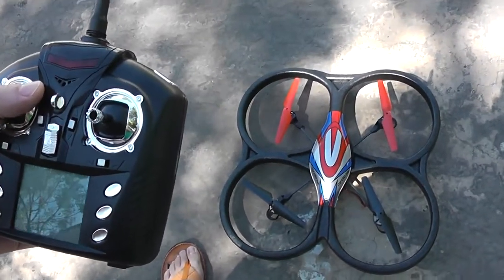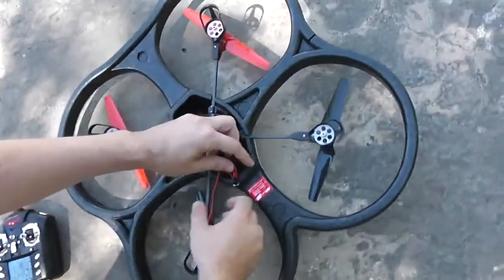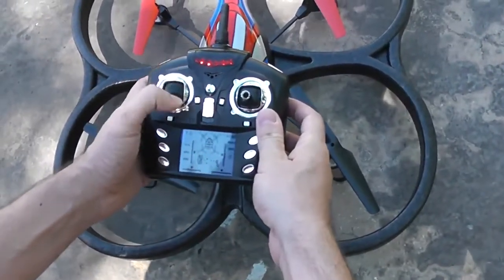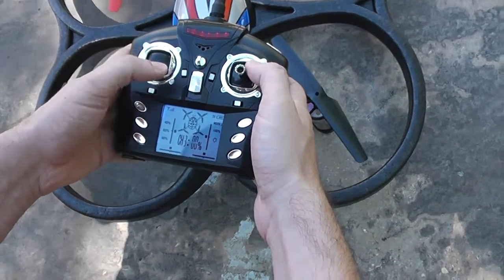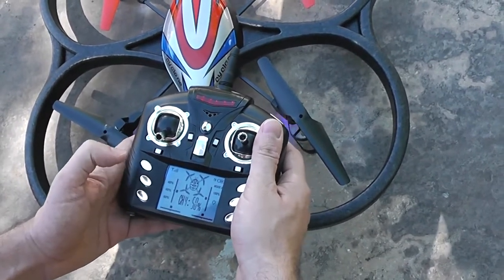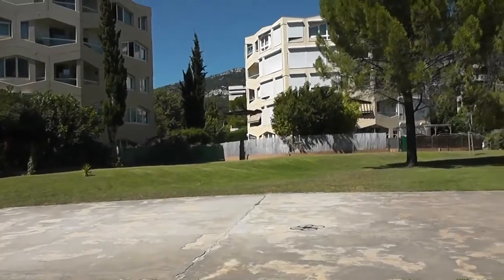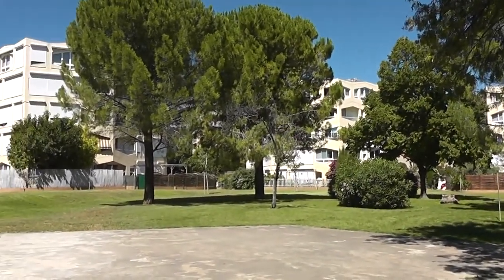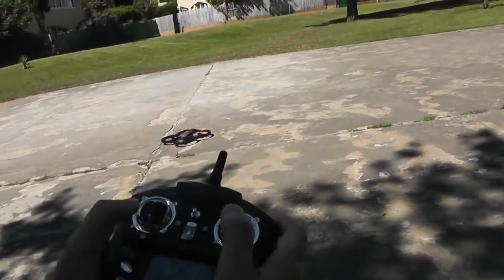Квадрокоптер на радиоуправлении большой летающий дрон для детей WL Toys V333 Cyclone 2 игрушка квадр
Интернет-магазин AIKmotoRC

WL Toys Cyclone II V333 - обновлённая версия самого популярного квадрокоптера 2014 года WL Toys Cyclone V262. Новый полётный режим "Headless mode" удерживает направление полёта независимо от направления квадрокоптера. Новый режим помогает вернуть квадрокоптер в сложных ситуациях и существенно облегчает обучение. Улучшенные высокие стойки шасси облегчают взлёт и приземление квадрокоптера.

Гигантский квадрокоптер Cyclone II V333 удивляет не только размером, а и потрясающей устойчивостью и скоростью. Новая 6-осевая система электронной стабилизации с акселерометрами сопротивляется даже сильному ветру. Винты полностью защищены от столкновений специальной рамой из EPO материала. Заметный размер 55х55 см позволяет летать на улице и не терять модель из вида на расстояниях до 100м и более.

Квадрокоптер WL Toys V333 снабжен четырмя скоростями полёта: устойчивой (20%) - для обучения и полётов в помещении, высокими (40% и 60%) и максимальной (100%). Отдельной кнопкой включается режим, в котором квадрокоптер выполняет 3D флипы (перевороты, сальто).

Кроме основных функций, необходимых для управления полётом, квадрокоптер обладает дополнительной функциональностью: управление подсветкой с пульта управления для полёта в тёмное время суток и управление дополнительно подключённым внешним устройством, таким как видеокамера, генератор мыльных пузырей, лебёдка, водяная пушка, ракетница (приобретаются отдельно).

Управление стало ещё проще чем когда-либо: управлять им сможет научиться даже ребёнок без опыта управления радиоуправляемыми моделями. Летать на такой модели - проще чем на 3-канальной комнатной "микроше" благодаря 6 электронным датчикам: 3 гироскопа и 3 акселерометра.

Новинка укомплектована современной аппаратурой радиоуправления с частотой 2.4ГГц, защищённой от помех и позволяющей летать многим квадрокоптерам одновременно. Радиус управления до 100 метров и более. Большой жидкокристаллический дисплей отображает текущие настройки триммеров, скоростной режим, уровень заряда батареек и доп. функции

Аккумуляторы в квадрокоптере WL Toys Cyclone - съёмные, что даёт возможность приобрести дополнительные и продлить время полёта вдали от зарядного устройства. В комплекте поставляется современный LiPo аккумулятор высокой ёмкости - 850mAh 2S 7.4V, который обеспечивает непрерывный полёт до 8-10 минут.

Квадрокоптер - летательный аппарат, мультикоптер, с четырьмя роторами диагонально вращающимися в противоположных направлениях. Отличительные черты всех квадрокоптеров - высокая стабильность в полёте и грузоподъёмность по сравнению с радиоуправляемыми вертолётами. Так же мультикоптеры крепче вертолётов из-за упрощённой конструкции.

Управление - привычное четырёхканальное, аналогично четырёхканальным вертолётам: обороты двигателей (высота), полёт вперёд-назад (тангаж), полёт боком влево-вправо (крены), повороты влево-вправо (руддер).

Особенности:
Режим удержания направления "Headless"
Высокая сопротивляемость ветру
Большой размер 55х55 см
6-Осевая система стабилизации
4 Режима скорости
Яркая подсветка для ночных полётов
Управление подсветкой
Управление подключенным устройством (в т.ч. камерой)
Акробатический режим
Защитная EPO рама
Помехоустойчивая частота управления 2.4ГГц
Наличие запчастей и сервисного обслуживания
Характеристики:
Тип: Дрон на радиоуправлении
Торговая марка: WL Toys
Модельный ряд: 2015 год
Класс: Квадрокоптер
Диагональ: 360 мм
Время работы: 8-10 минут
Время зарядки: 60-80 минут
Радиус действия: 100-150 м
Управление: Радиоуправление 2,4 ГГц
Мощность передатчика: менее 5 мВт
Питание: Съёмный аккумулятор Li-pol 2S 850 мАч
Питание пульта: Батарейки АА - 6 шт
Двигатель: Коллекторный
Защита пропеллеров: Есть
Камера: Нет, опционально
HeadLess режим: Есть
Дополнительные функции: акробатические трюки, 5 скоростей полета, управление подсветкой
Рекомендуемый возраст: 14+
Размеры модели: 550х550х85 мм
Вес модели: 400 г
Комплектация:
Квадрокоптер - 1 шт
Пульт управления - 1 шт
Зарядное устройство 220В - 1 шт
Аккумулятор - 1 шт
Запасной комплект роторов - 1 к-кт
Отвёртка - 1 шт
Инструкция - 1 шт
Дополнительно необходимо:
Батарейки АА - 6 шт
Размеры упаковки 57,5x57,5x16 см